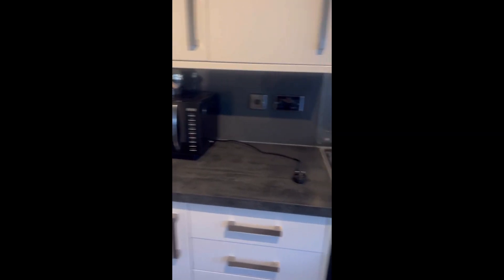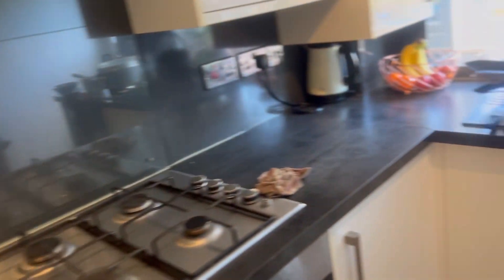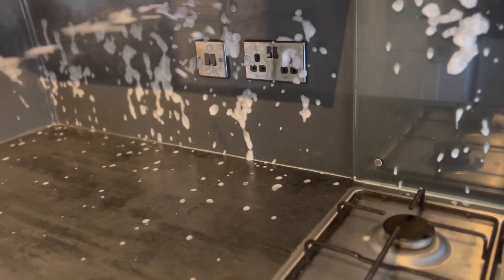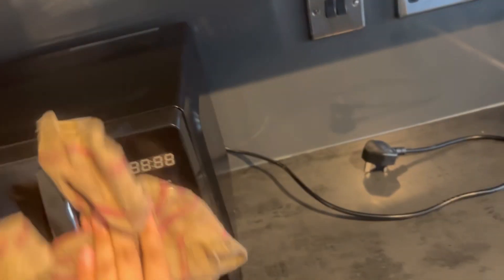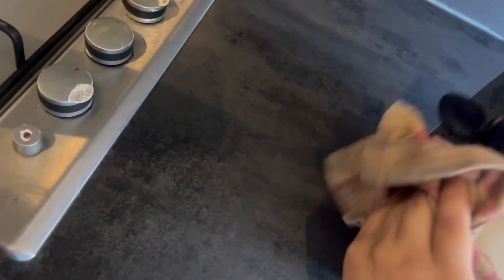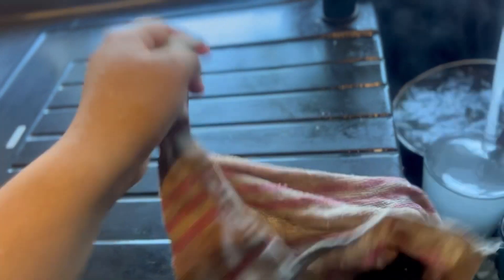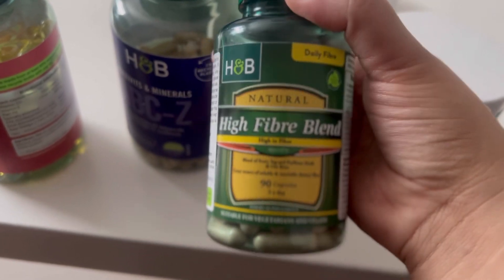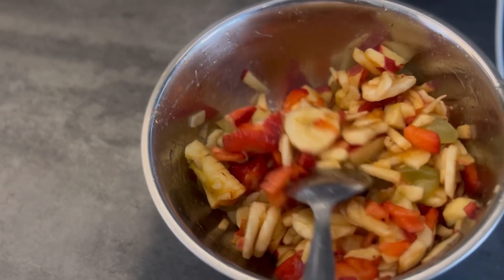KITCHEN CLEAN 🧼 |multivitamins I TAKE |VLOG